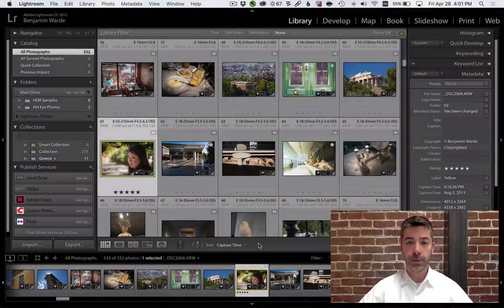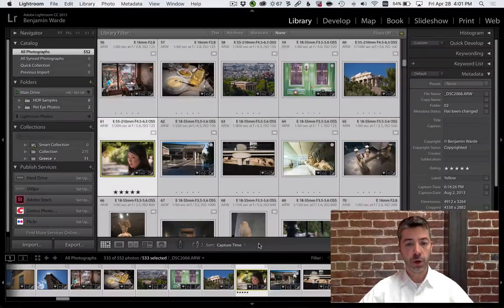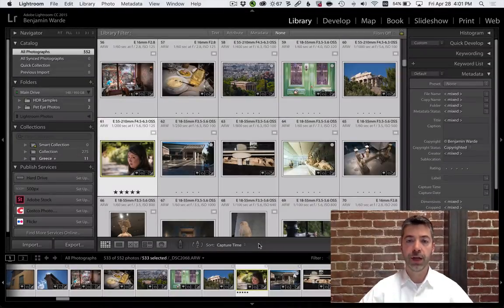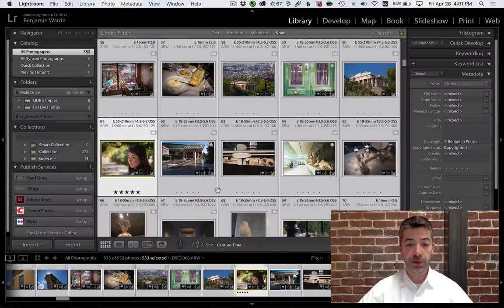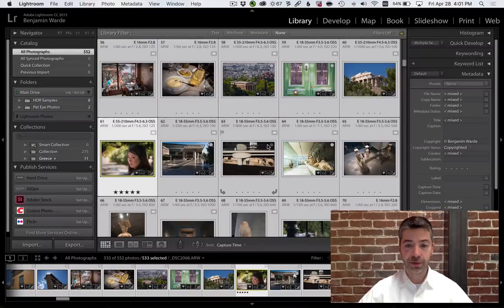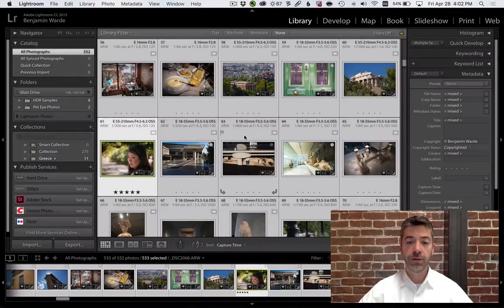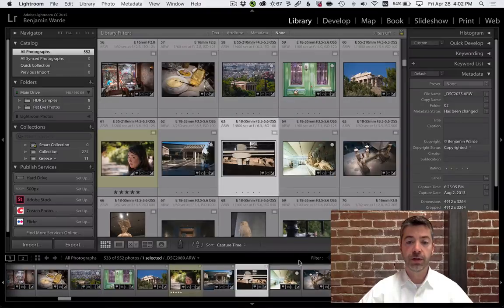Lightroom Coffee Break: Deselecting Photos in Grid View | Adobe Lightroom